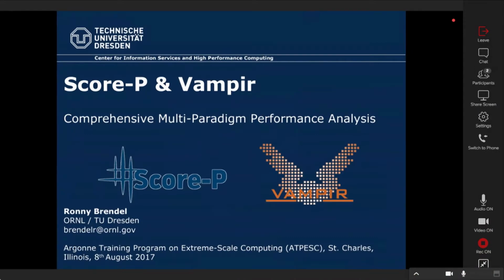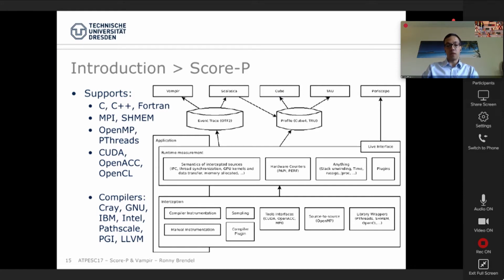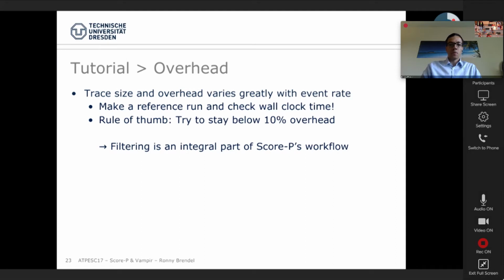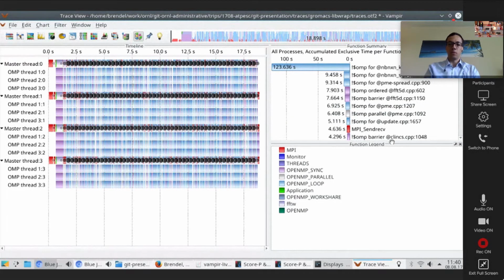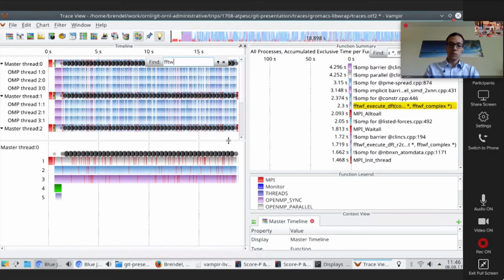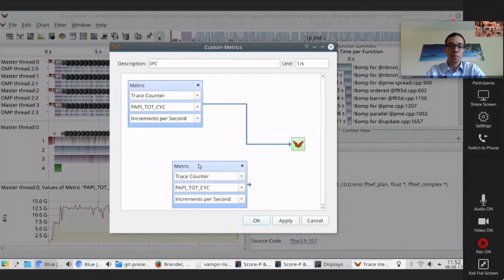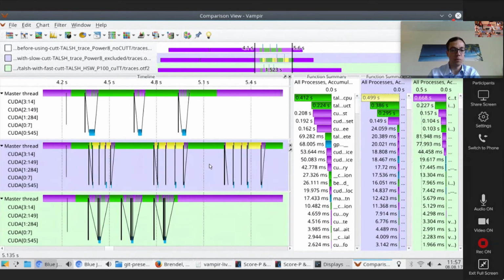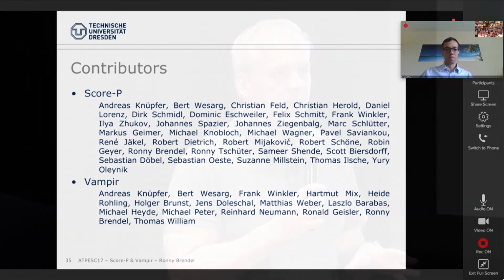Score-P & Vampir: Comprehensive Multi-Paradigm Perf. Analysis I Ronny Brendel, ORNL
Score-P & Vampir: Comprehensive Multi-Paradigm Performance Analysis I Ronny Brendel, ORNL / TU Dresden